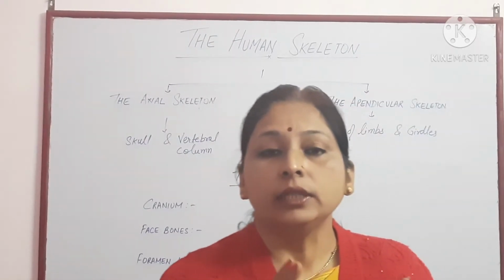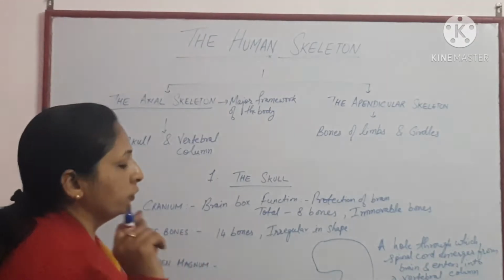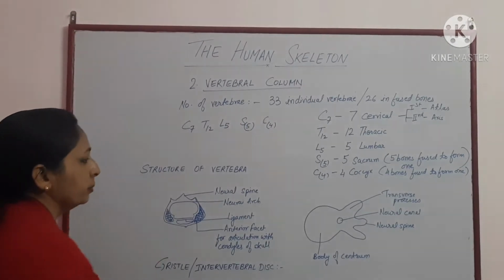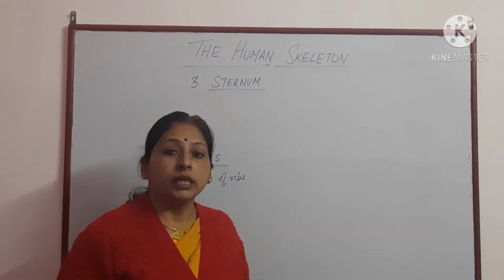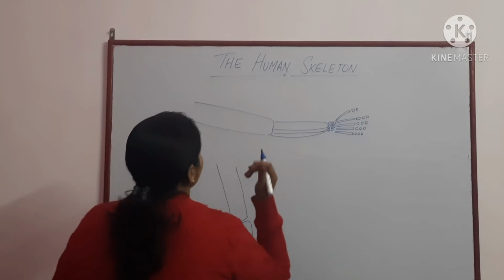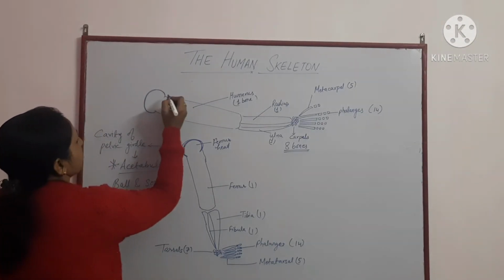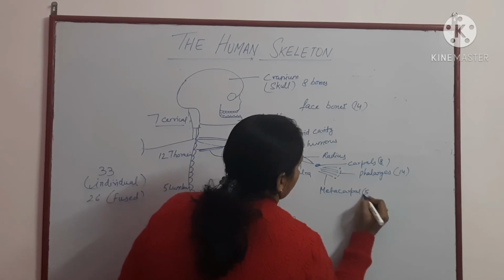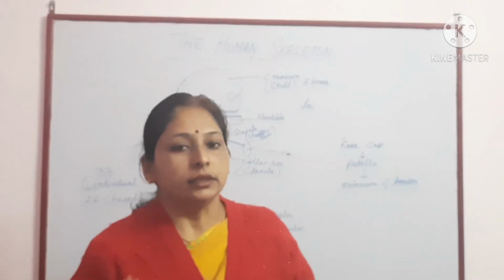The Skeleton System class 9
axial and apendicular  Skeleton
bones of the body